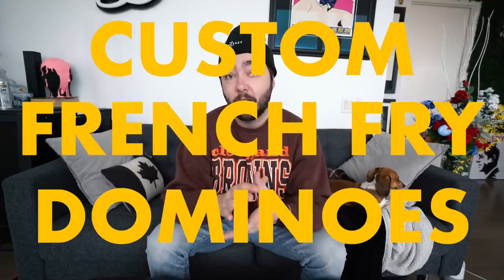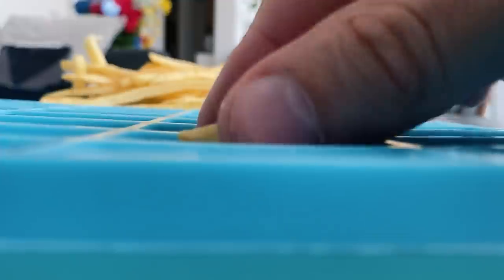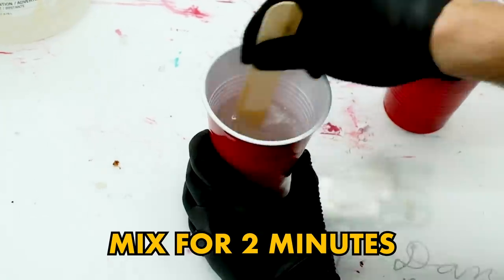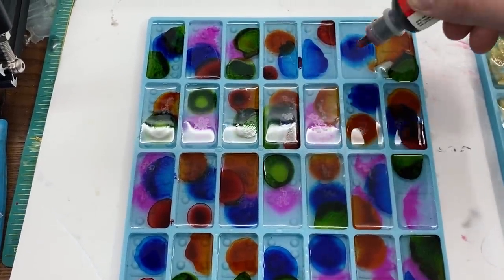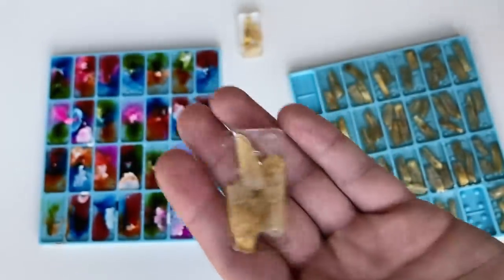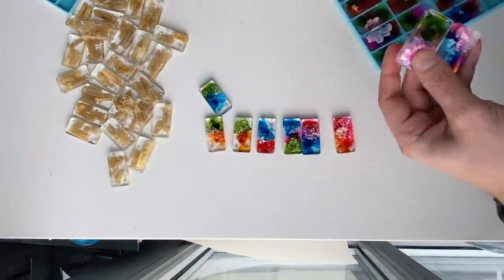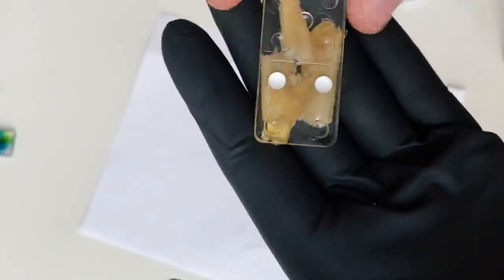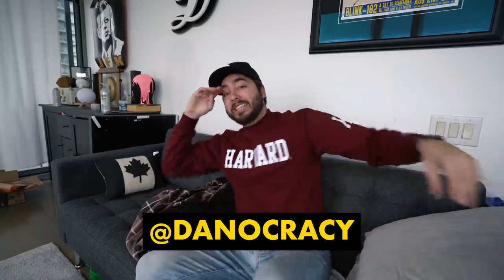MAKING CUSTOM DOMINOS out of FRENCH FRIES! (EASY DIY FROM TIKTOK)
I wanted to try an make a homemade clock with CHICKEN McNUGGETS! I am BLOWN AWAY at how time consuming and expensive it was to make but DAMN IT LOOKS AWESOME!